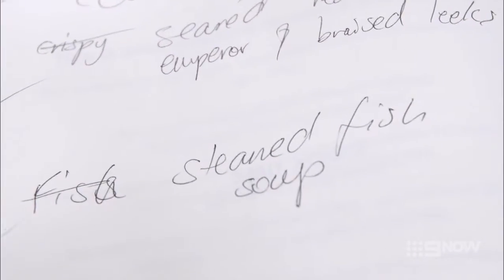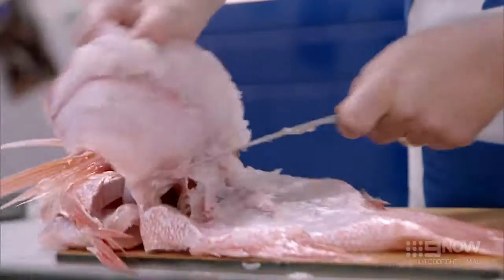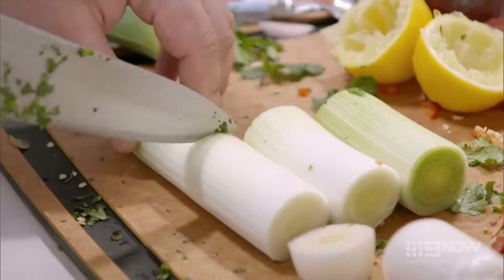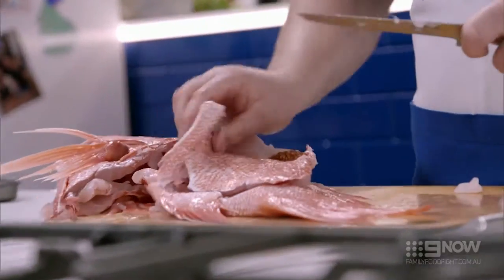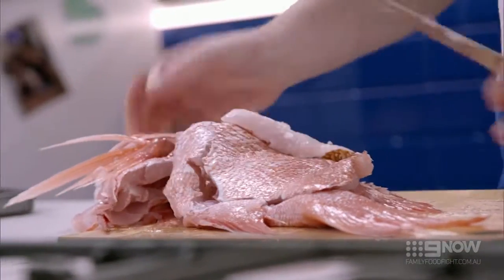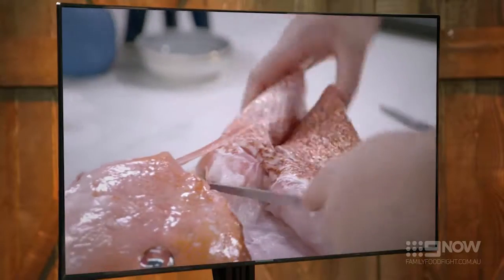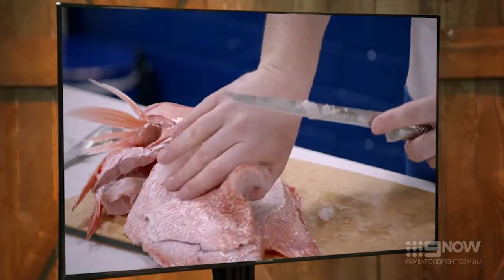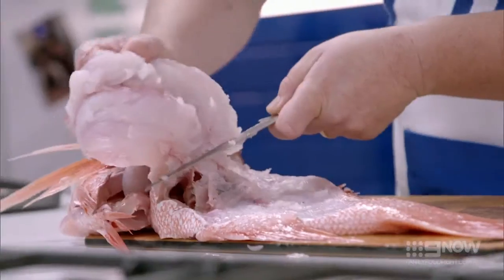How not to fillet a fish | Family Food Fight 2018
The Tartaglia boys attempt to fillet their fish.